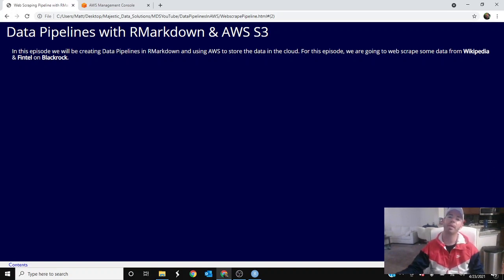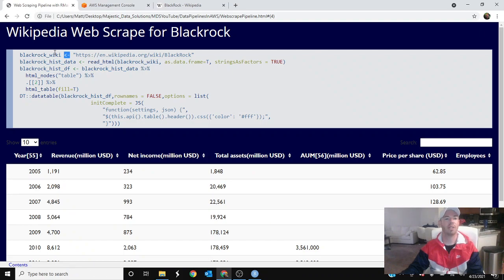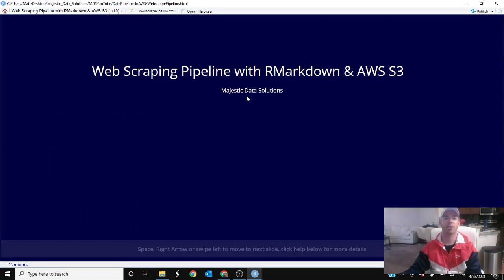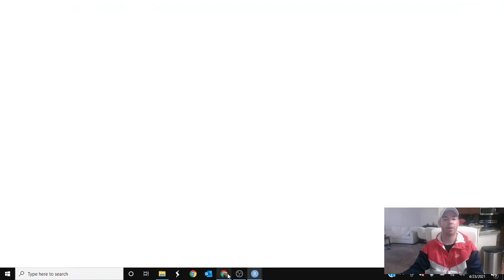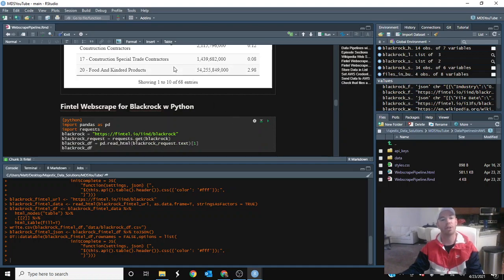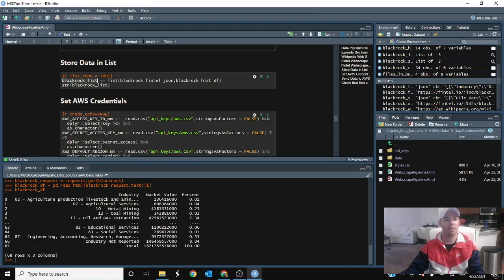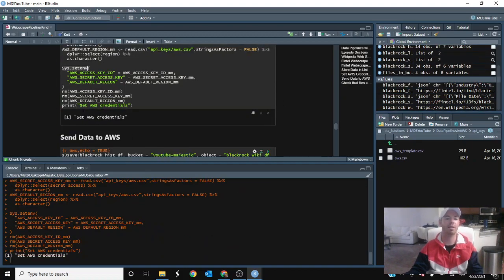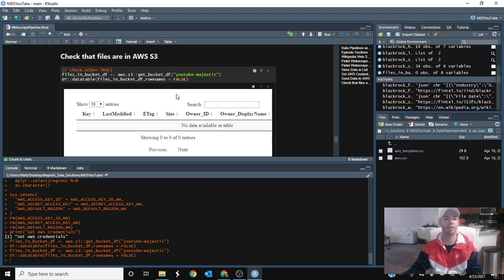Web Scraping via RMarkdown with R & Python saving to AWS S3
In this episode, we demonstrate how web scrap Wikipedia & Fintel data using an Rmarkdown with both R & Python to then save into AWS S3 for cloud storage.  This is a good skill as it provides a flexible template for lighter weight ETL.